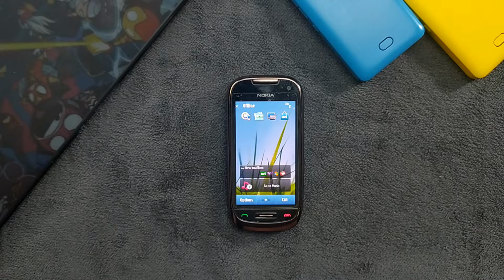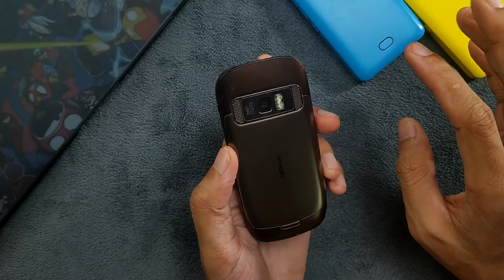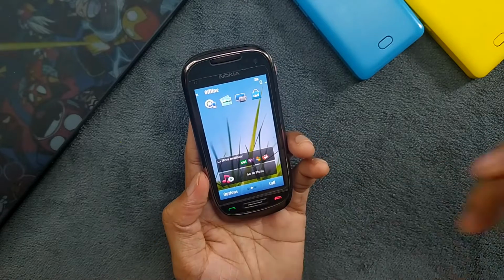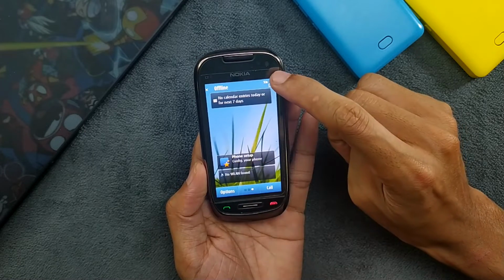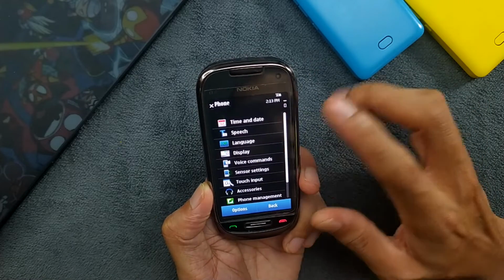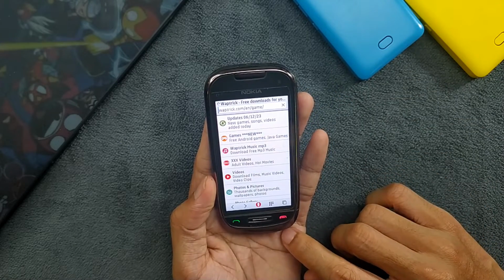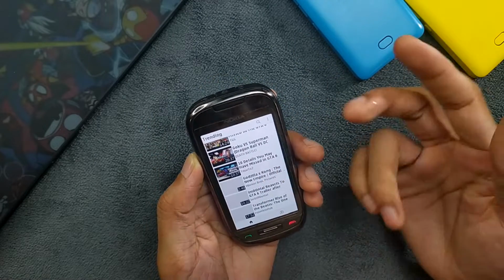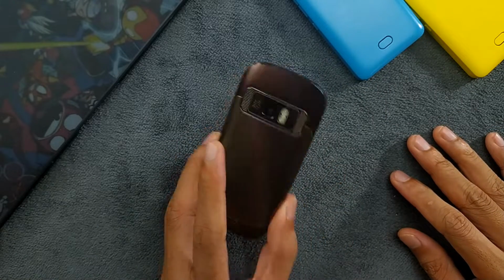Nokia C7-00 in 2023 | Retro Tech | Dumb Phone | RandomRepairs